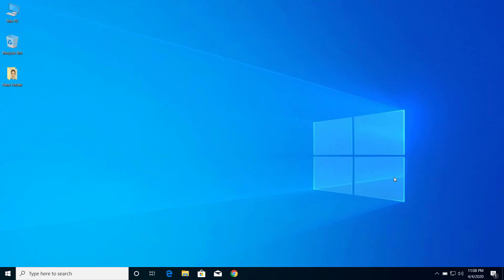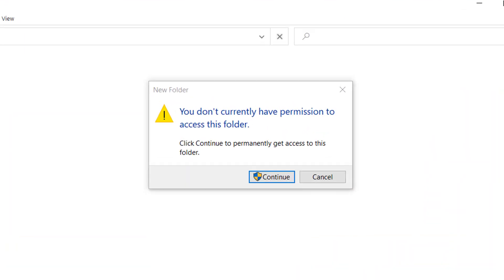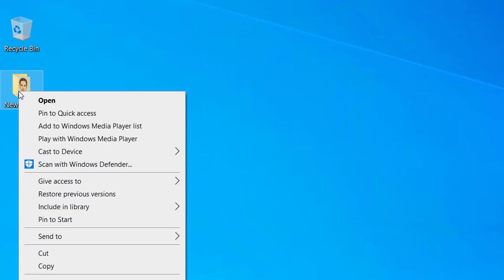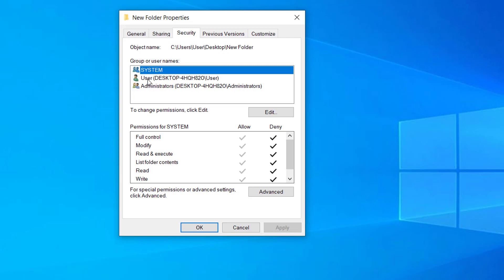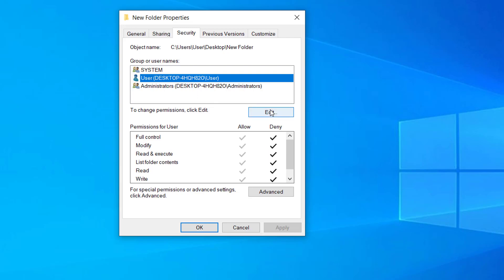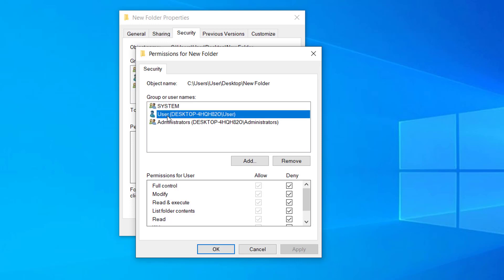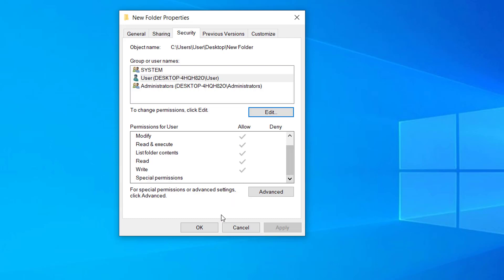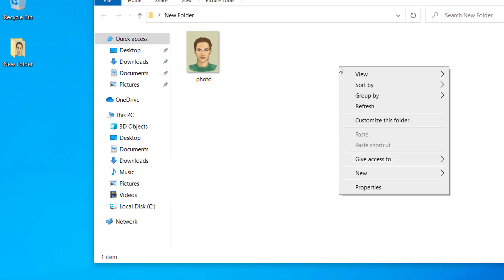Fix You Don't Currently Have Permission to Access this Folder.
Are you getting "You Don't Currently Have Permission to Access this Folder" when trying to open any folder? If yes, then this video will help you to fix You Don't Currently Have Permission to Access this Folder problem on windows 10.
You can apply this fix on this video to fix You Don't Currently Have Permission to Access this Folder on windows.